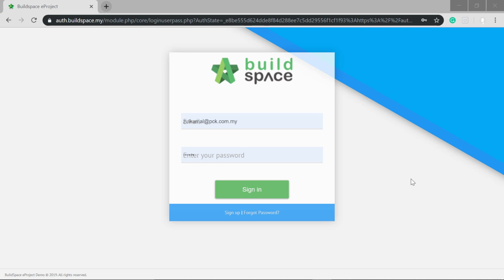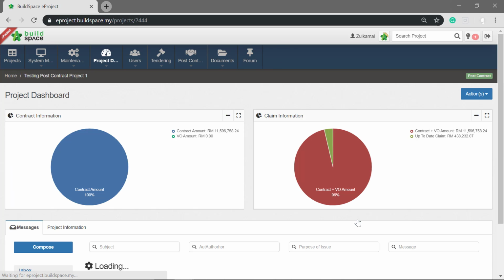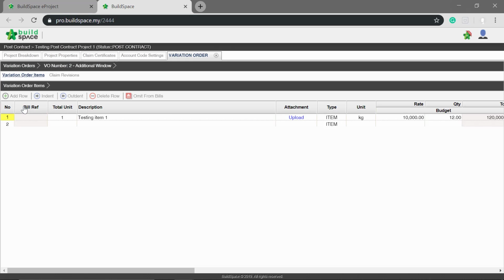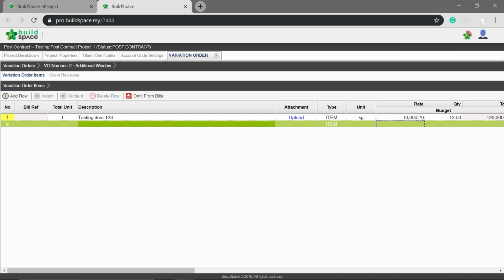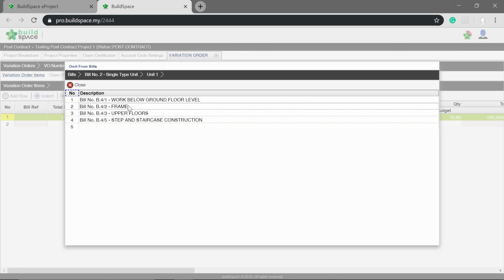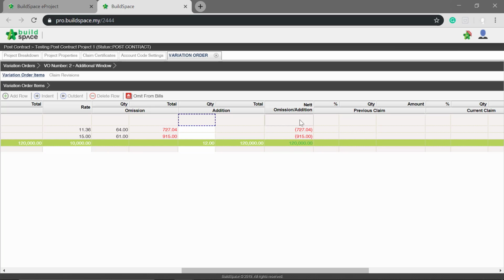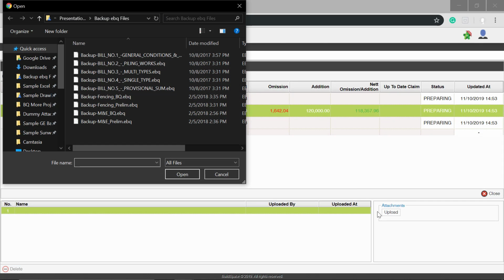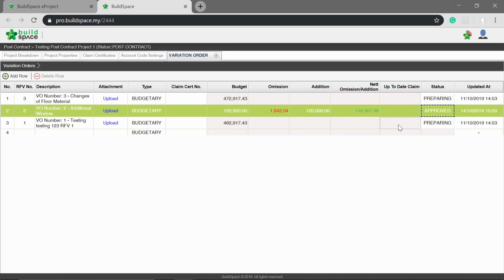tutorial how to issue VO based on approved rfv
Learn how to issue VO based on approved RFV